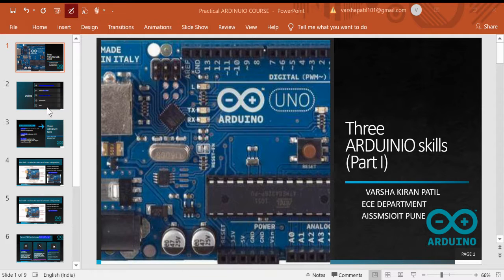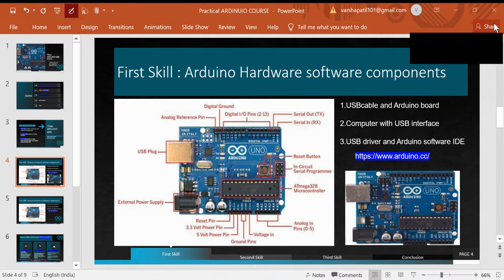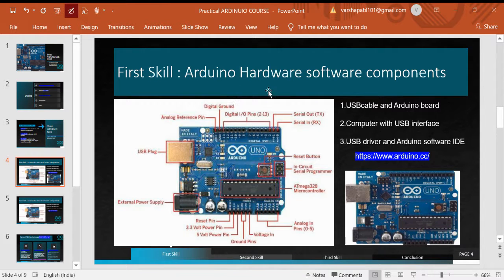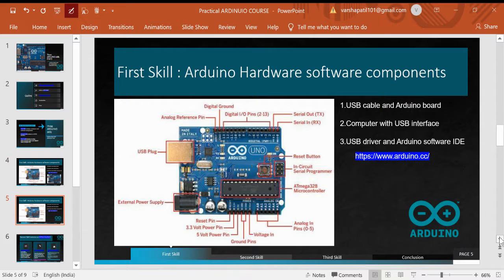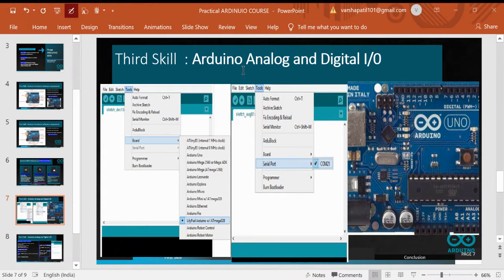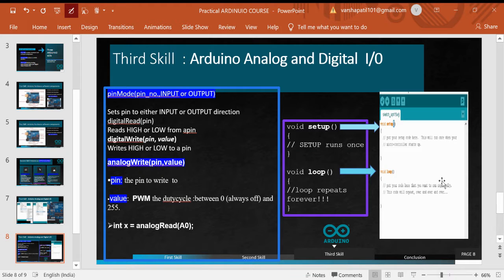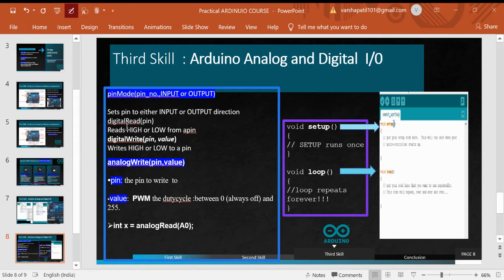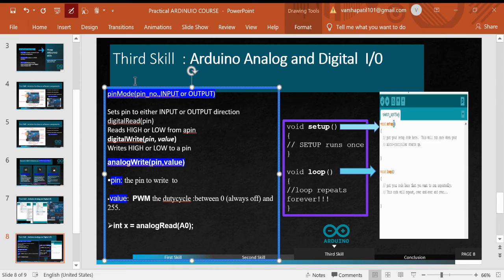Three Arduino Skills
A video by Prof. Varsha K. Patil
Details- For acquiring three Arduino skills by learners.
The three skills are Arduino hardware software, Arduino as open-source, Arduino Analog /Digital input outputs.